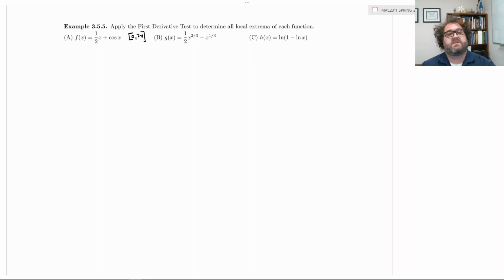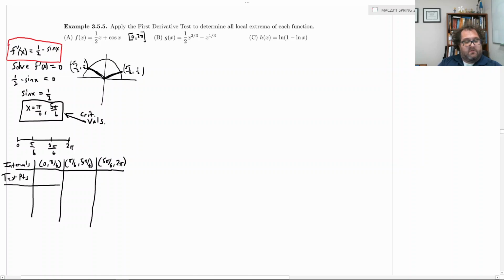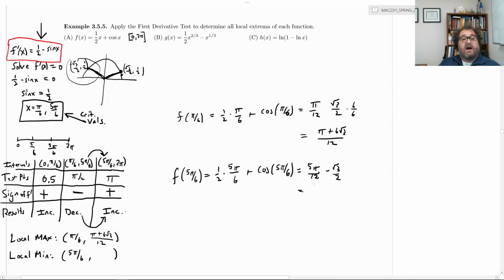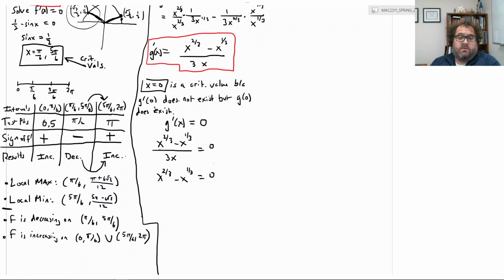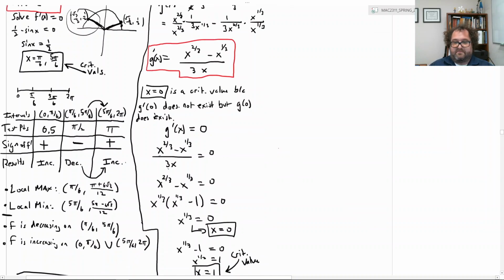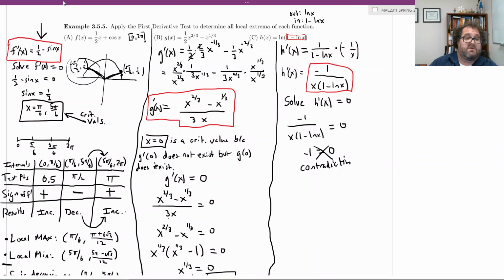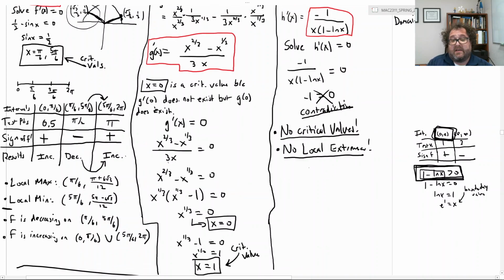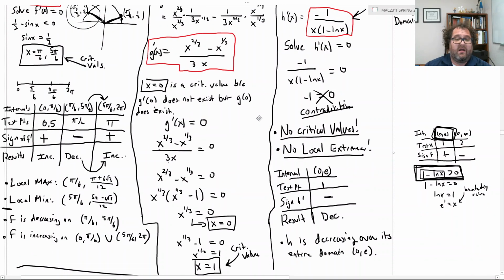The First Derivative Test (2 of 2)